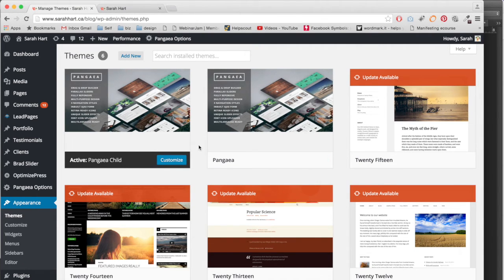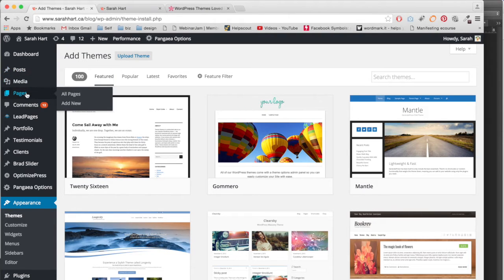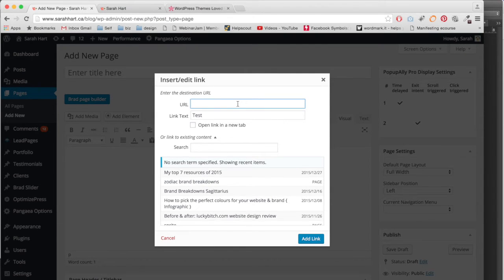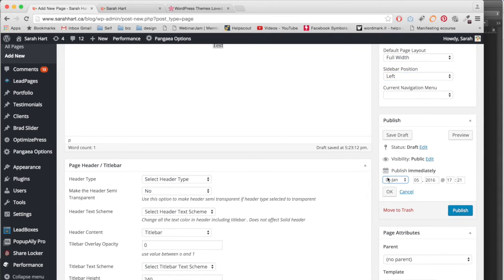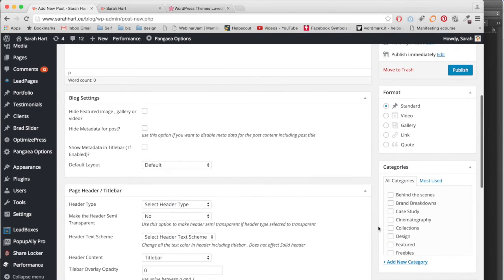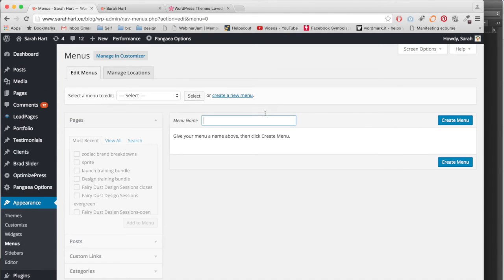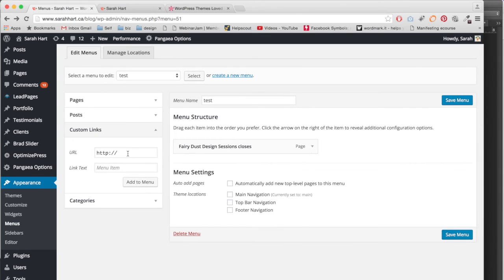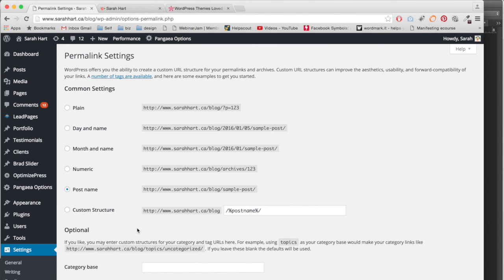Wordpress for beginners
Get more epic resources for your website with this pdf with 100 tools to create you legendary brand